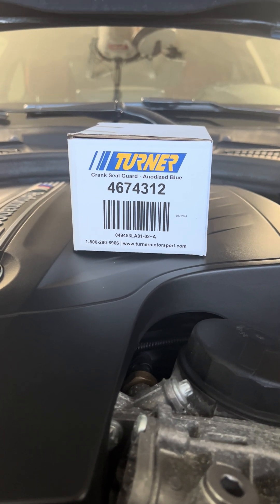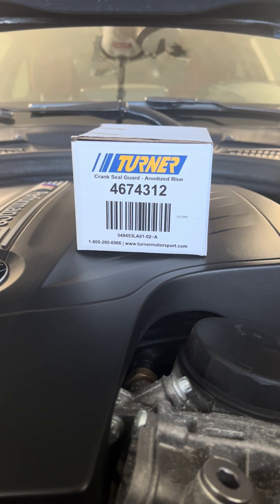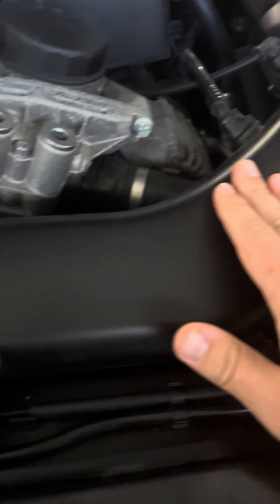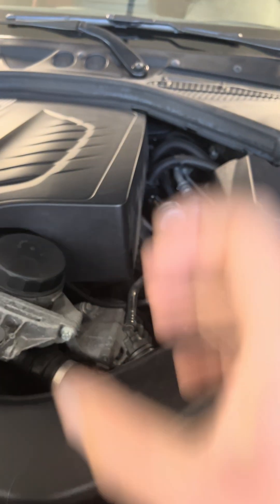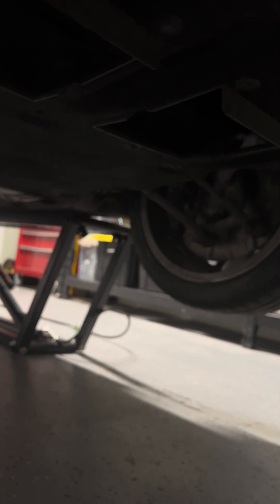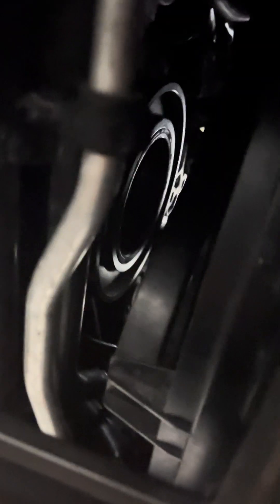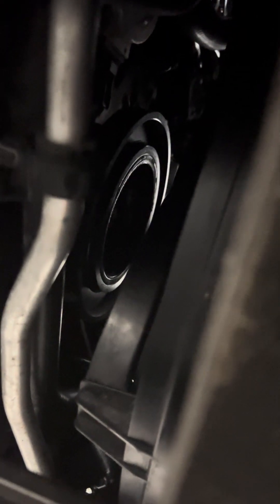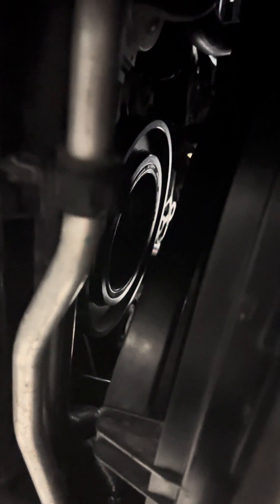N55 Crank Seal Guard: An Easier Way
Forgot to mention in the video—there is a tap to push in with a screwdriver on the rightmost side of the fan assembly to release it near where the coolant line goes in to the radiator.

I couldn’t fit a torque wrench between the radiator fan assembly and the harmonic balancer.

Here’s an easier way to come at it from below. You can still watch Fritz’ video for the rest of the steps. Thought I’d share as it took me some time to figure this out myself.

I bought this torx bit set for the project which was cheap and included both the T and E bits needed